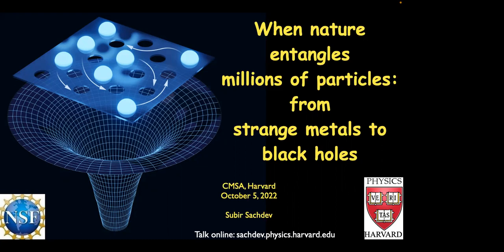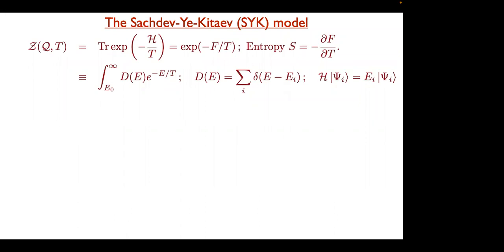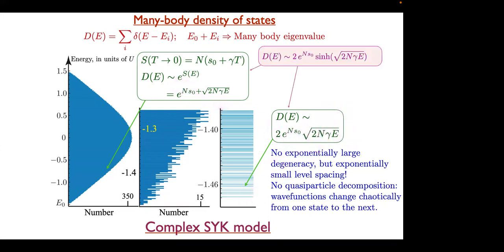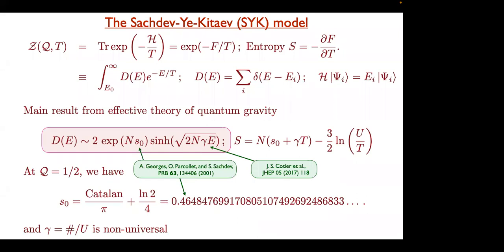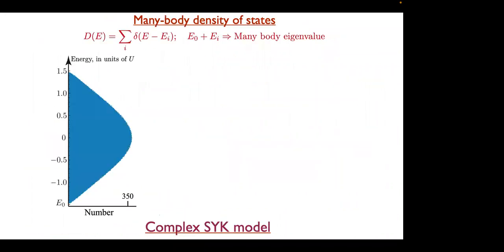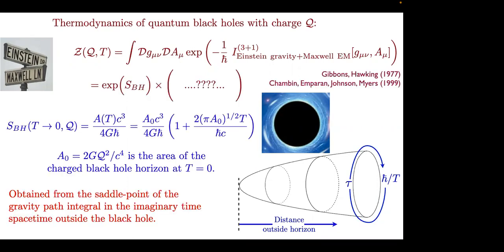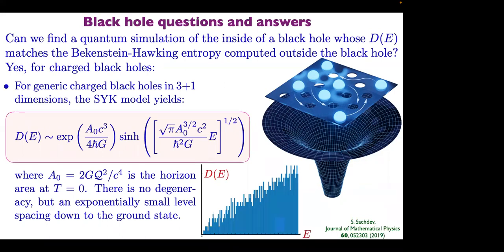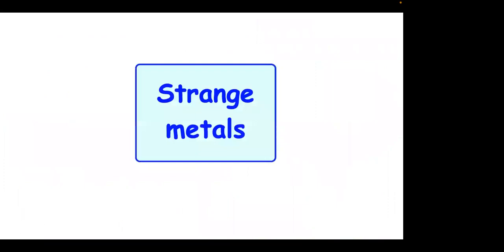Subir Sachdev | Quantum statistical mechanics of charged black holes and strange metals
Speaker: Subir Sachdev (Harvard)

Title: Quantum statistical mechanics of charged black holes and strange metals

Abstract: The Sachdev-Ye-Kitaev model was introduced as a toy model of interacting fermions without any particle-like excitations. I will describe how this toy model yields the universal low energy quantum theory of generic charged black holes in asymptotically 3+1 dimensional Minkowski space. I will also discuss how extensions of the SYK model yield a realistic theory of the strange metal phase of correlated electron systems.